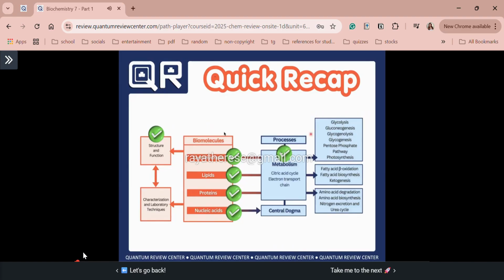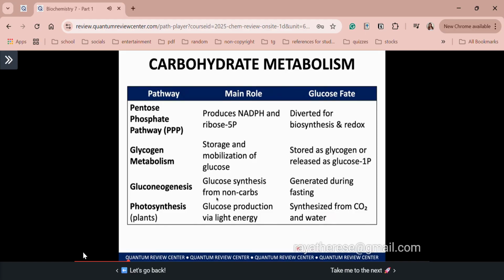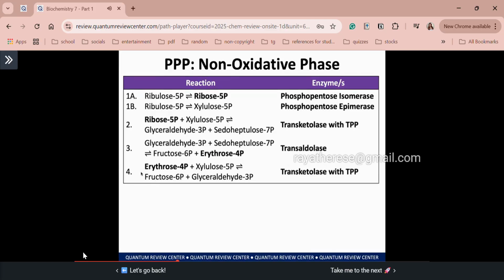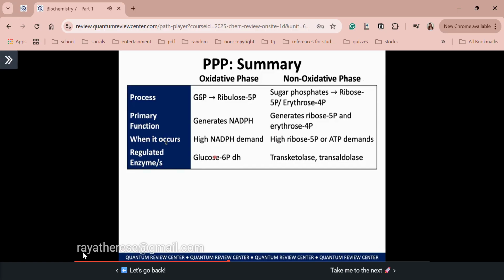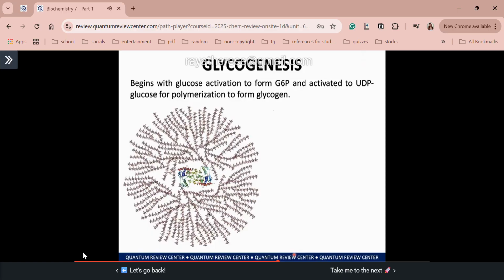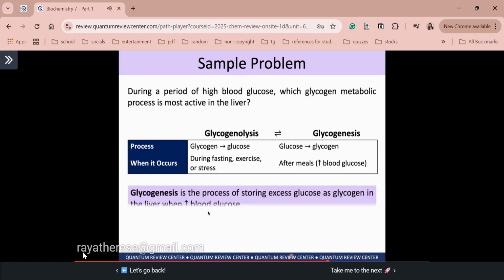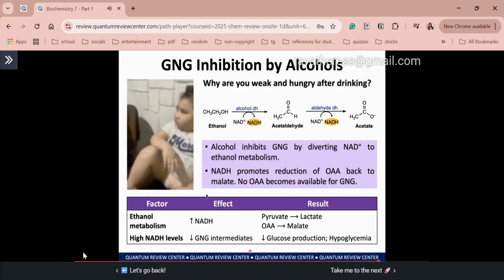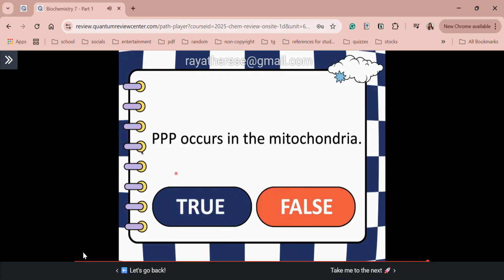Biochemistry 7 Part 1 Google Chrome 2025 08 28 06 21 03